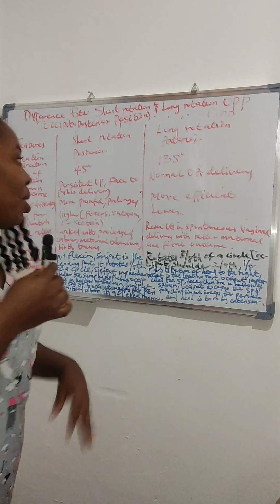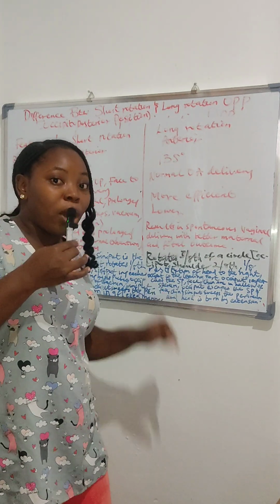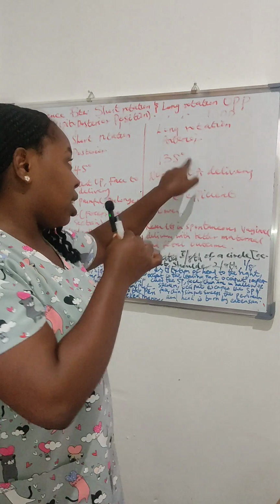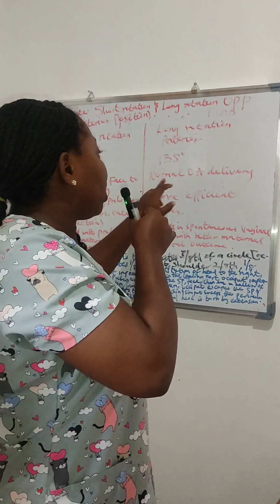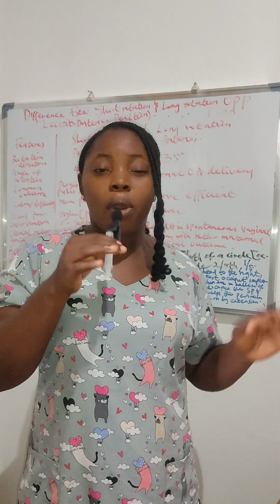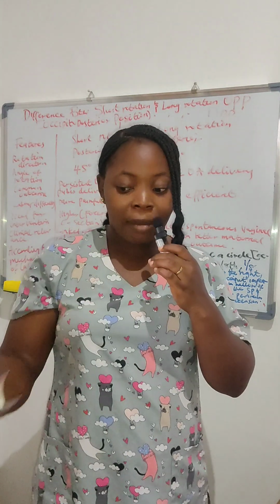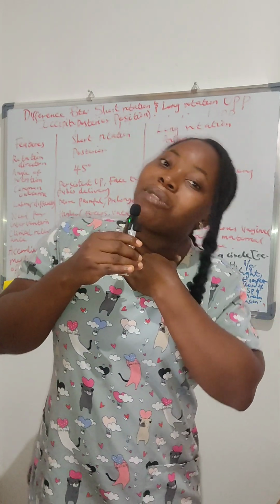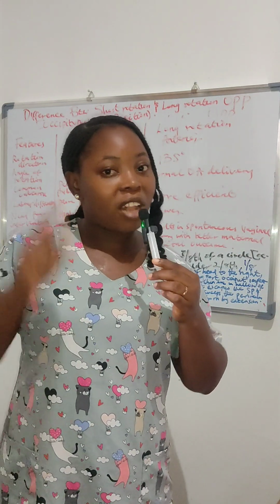Short vs. Long Rotation: Key Differences Explained!nursing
Understanding the difference between short rotation and long rotation is crucial for effective study planning. In this video, I break down their definitions, benefits, and when to use each approach. Watch now to boost your nursing and midwifery knowledge!